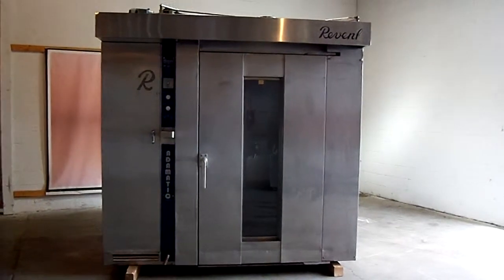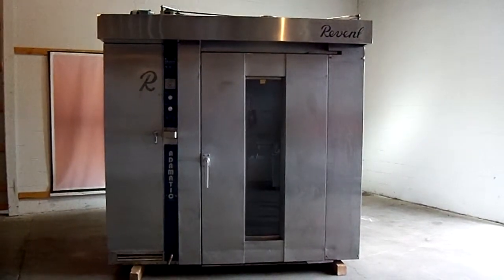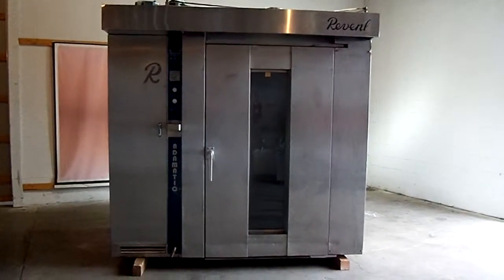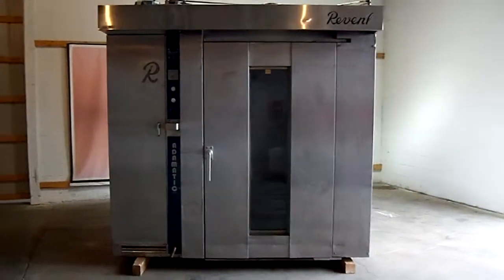Revent Double Rack Oven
Video from my Kodak KODAK EASYSHARE Camera, M532